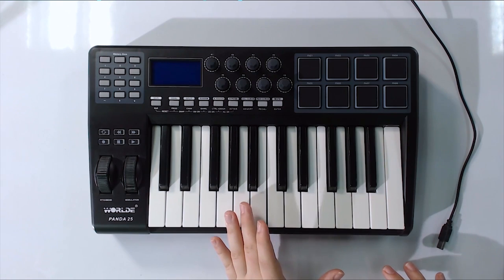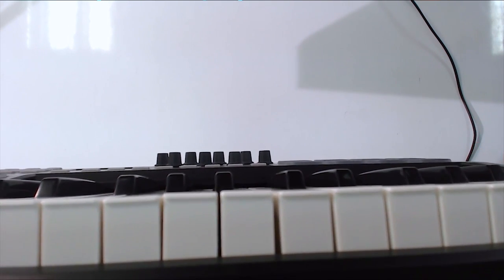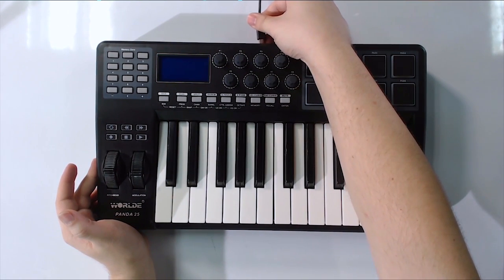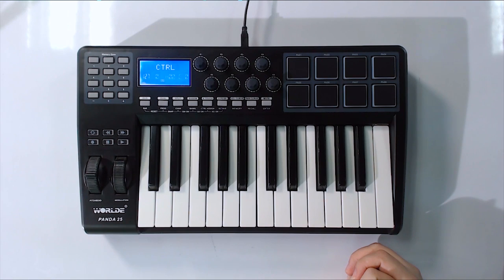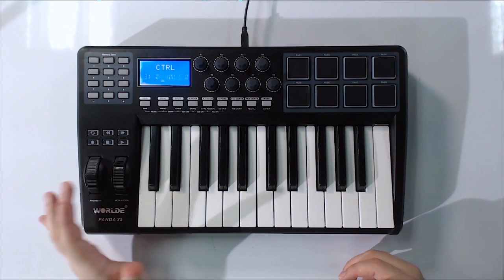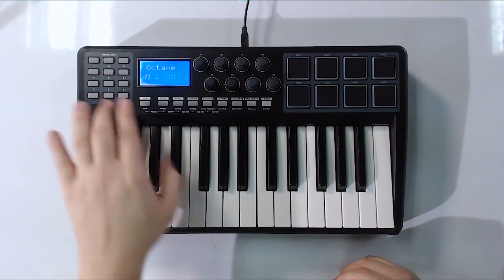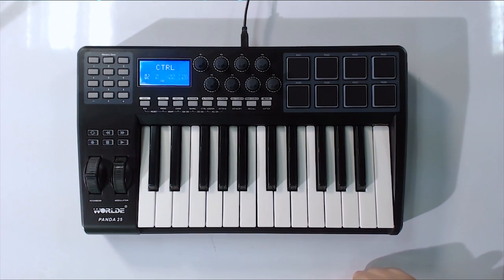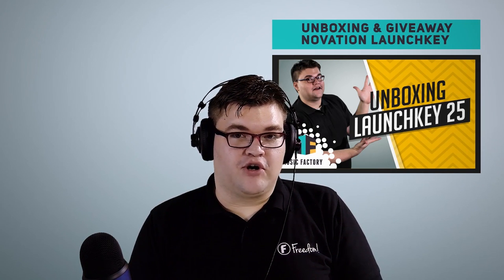Review - Worlde Panda 25 Key Midi Keyboard - Music Factory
REVIEW - WORLDE PANDA 25 KEY MIDI KEYBOARD - MUSIC FACTORY WEEKLY UPDATES

All of our music is free for Freedom! partners to use, and all we ask for is attribution (credits to the composer/site). Please use this Music Factory template in the description of your videos:

Song: [SONG NAME]
Composer: [Composer Name]

If you are not a Freedom! Partner join us.

To join the Freedom! Family and let's grow together :-)

▼ What if I am not a Freedom! partner?

Everyone outside of Freedom! can use music from Music Factory risk-free.

You will never get a strike or video takedown by using songs from Music Factory. You will likely get a monetization match that has no negative effect on your channel, except the revenue will be redirected to Freedom! and the artist who created this track for Music Factory